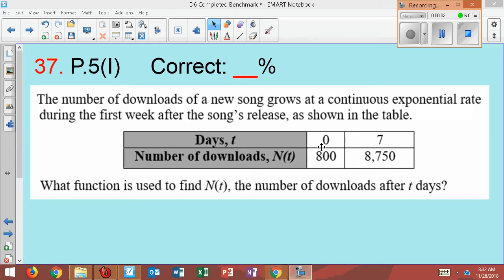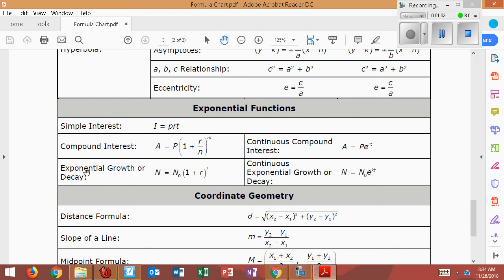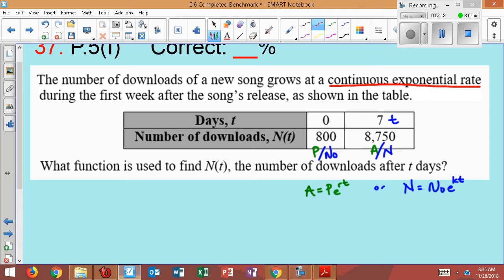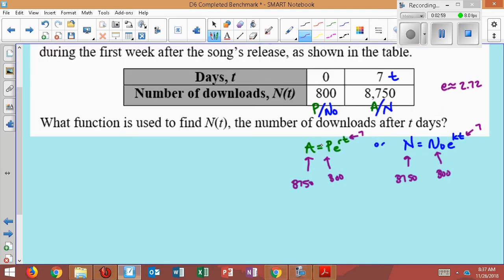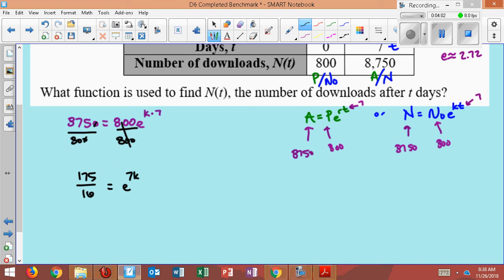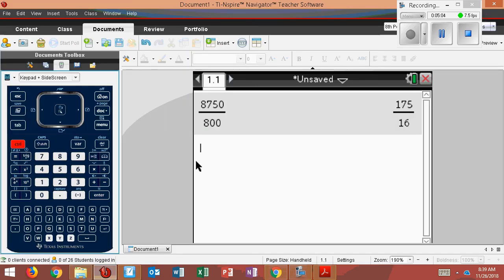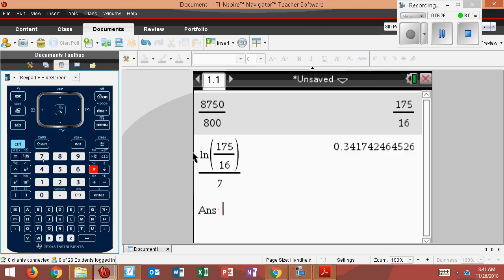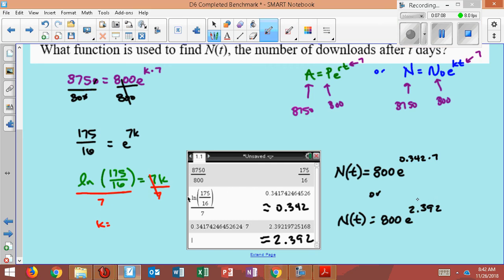#42 Fall ACP Review